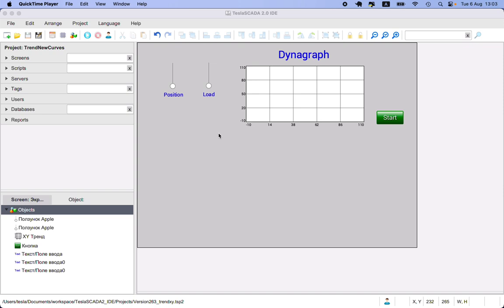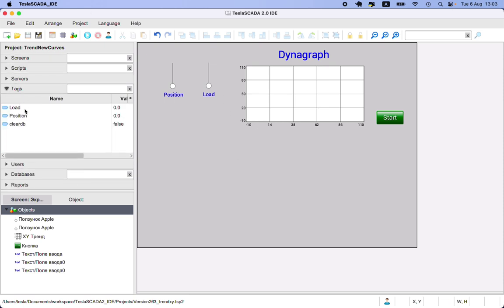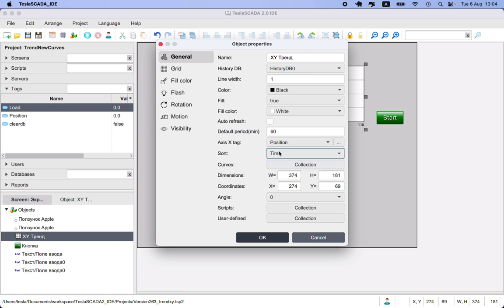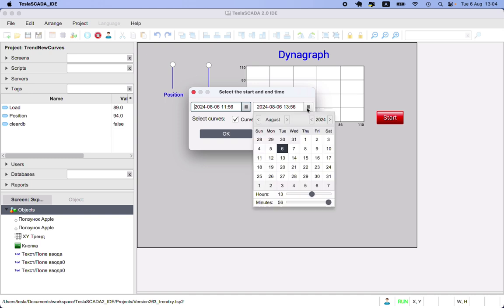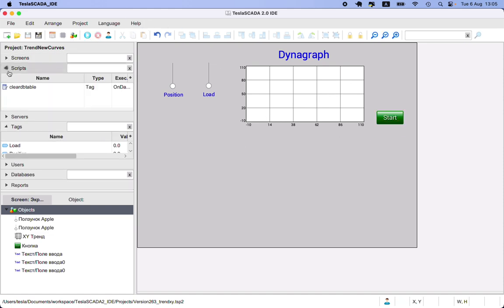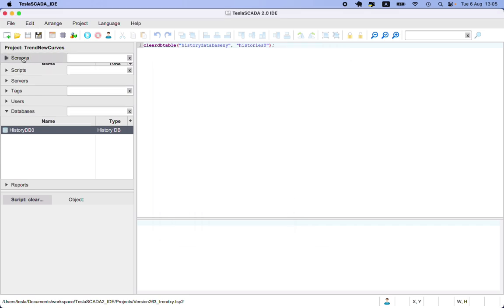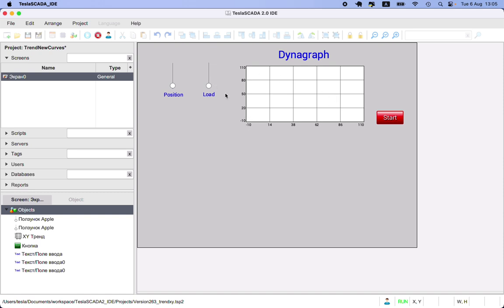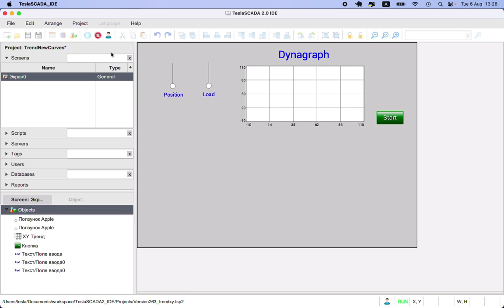Version 2.63. Part 2. Trends New Features.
Version 2.63. Part 2. WHAT'S NEW: TeslaSCADA2 has released a new version that includes new features in working with Trends.